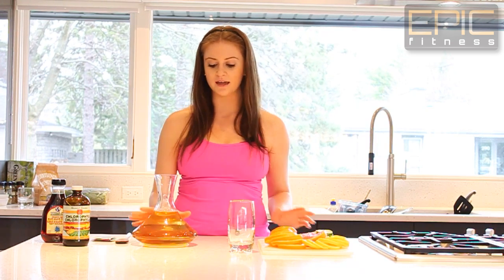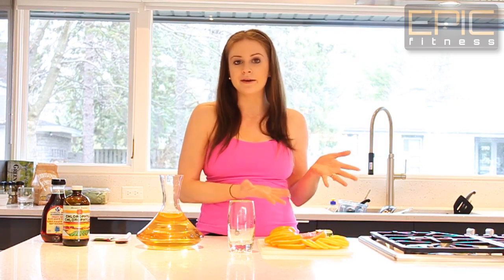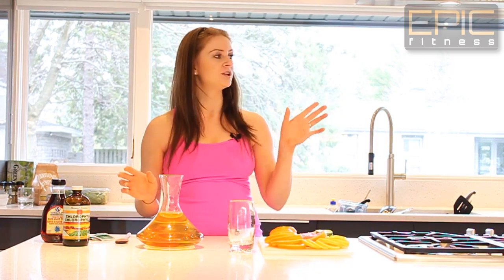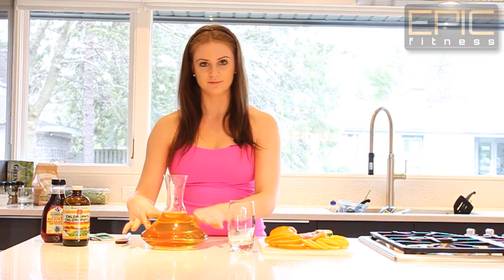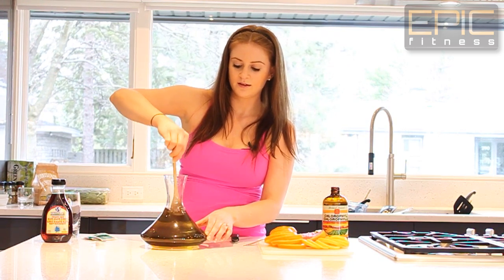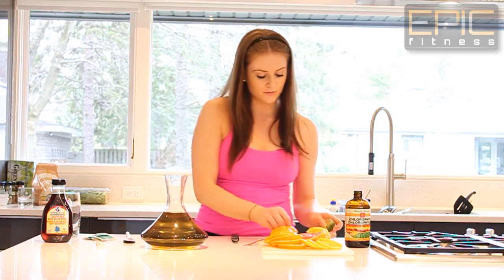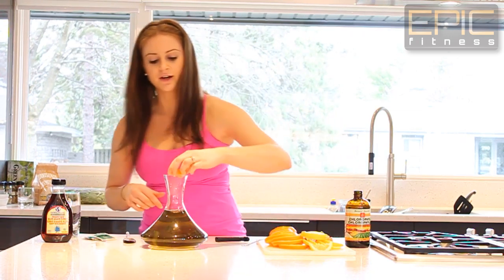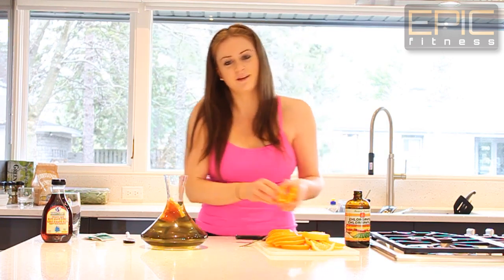Healthy, Delicious, Tropical Iced Green Tea!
Join Stephanie as she shows you how to make a delicious alternative to the traditional iced tea.  This recipe is awesome and will wow all your friends!